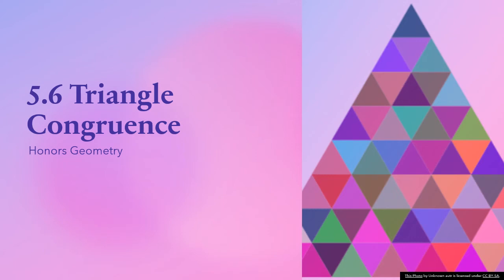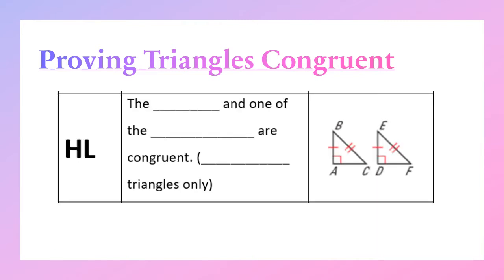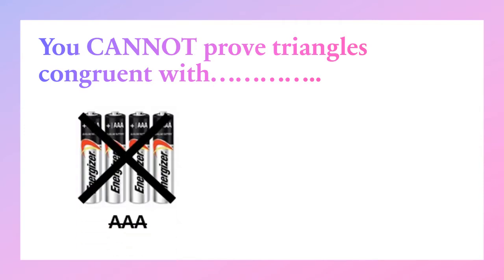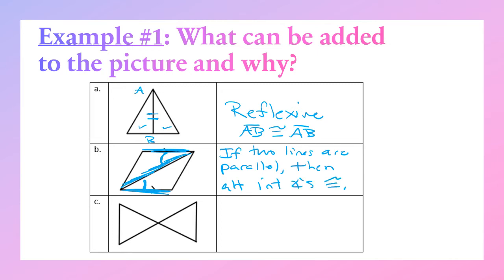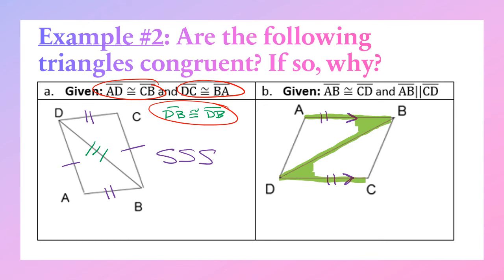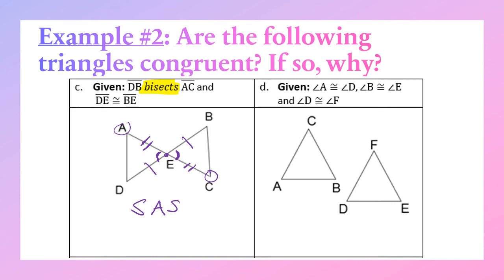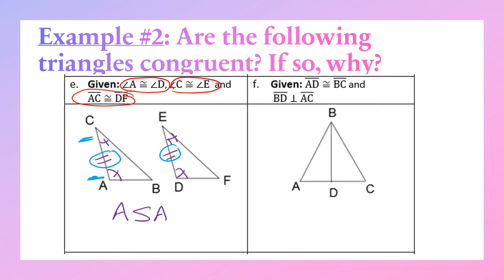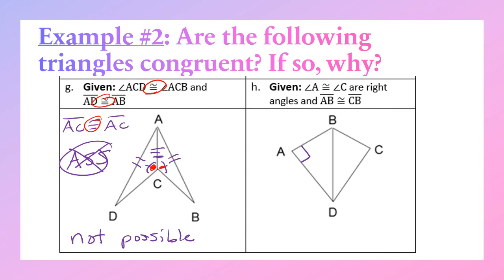Notes 5 6 VIDEO Triangle Congruence 2020